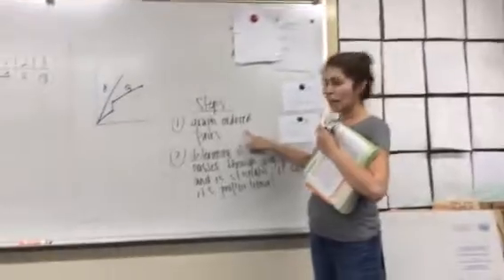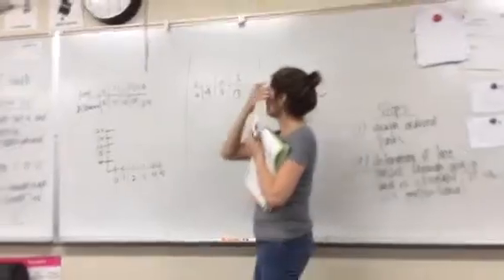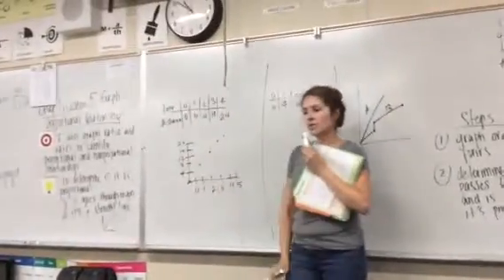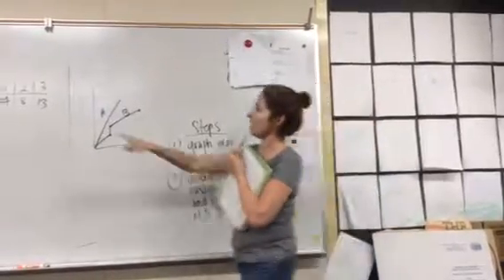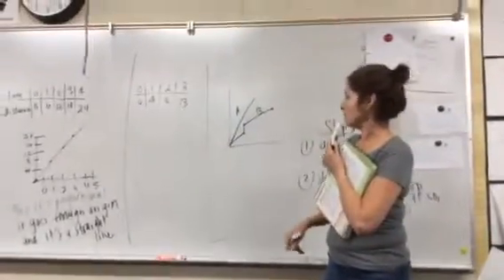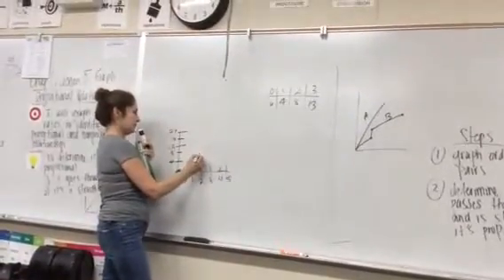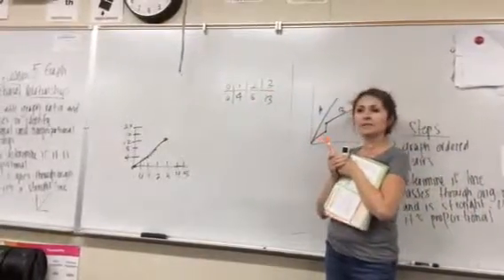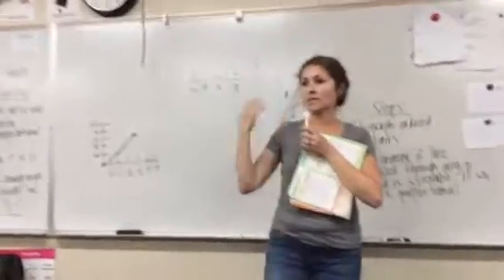Chapter 1 Lesson 5, Graph Proportional Realationships